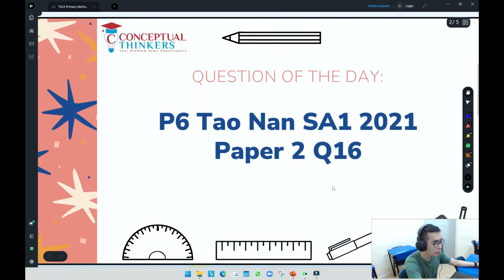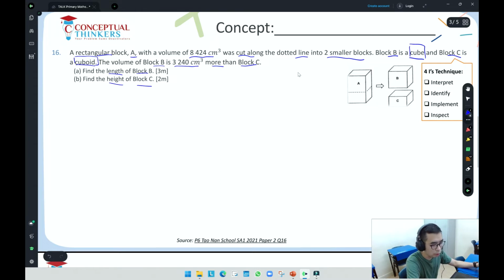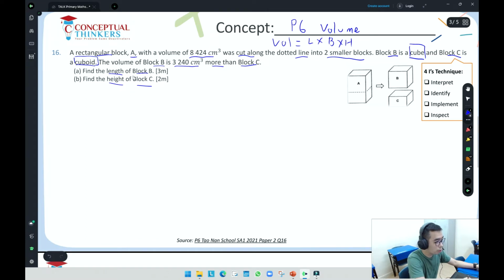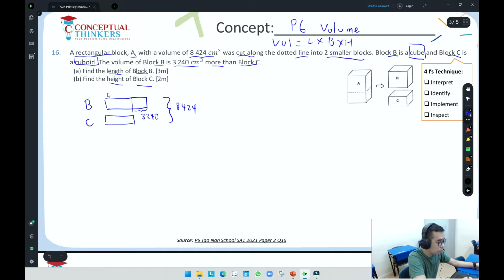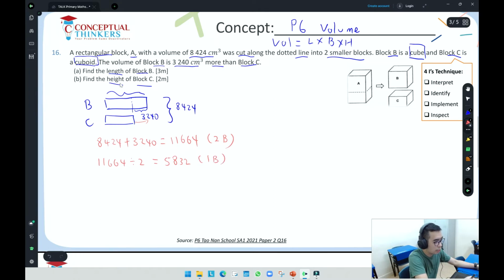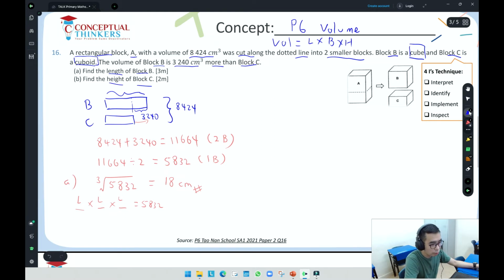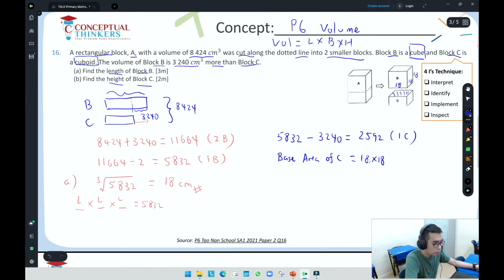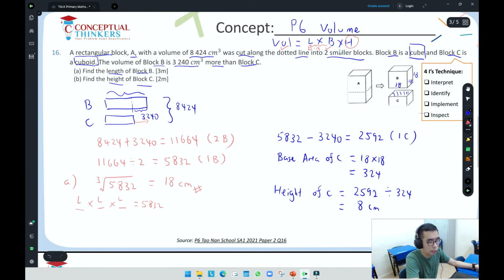P6 Tao Nan SA1 2021 Paper 2 Q16 - Conceptual Thinkers T.A.L.K. session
Video Question: P6 Tao Nan SA1 2021 Paper 2 Q16

A rectangular Block, A, with a volume of 8 424 cm^3 was cut along the dotted line into 2 smaller blocks. Block B is a cube and Block C is a cuboid. The volume of Block B is 3 240 cm^3 more than Block C.

Find the length of Block B. [3m]

Find the height of Block C. [2m]